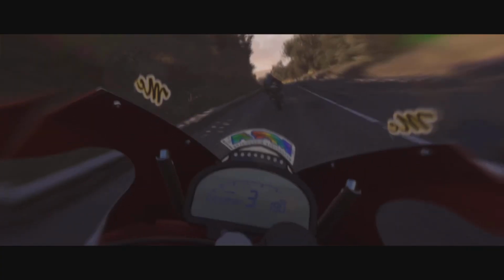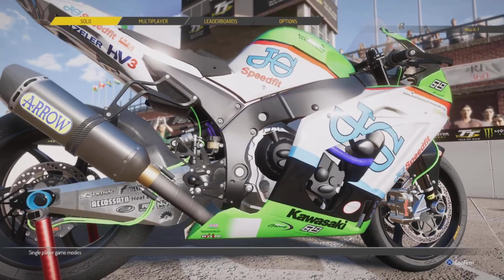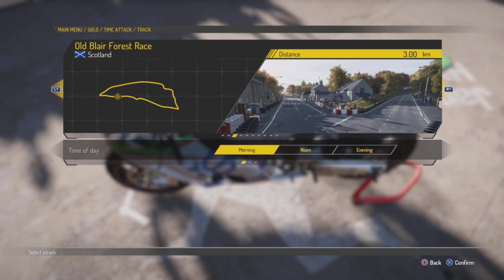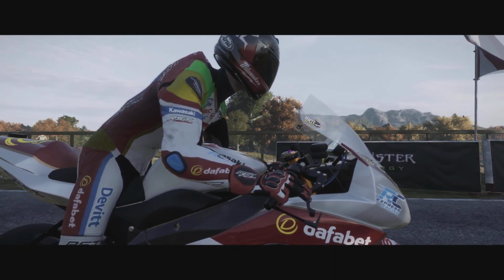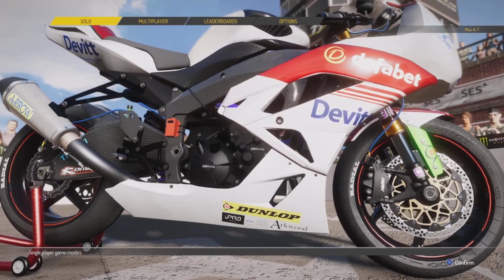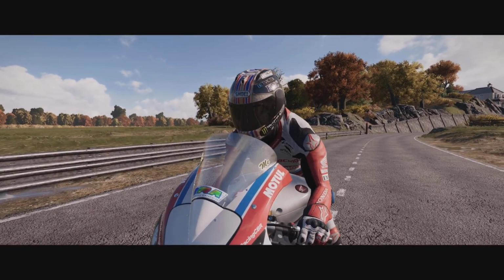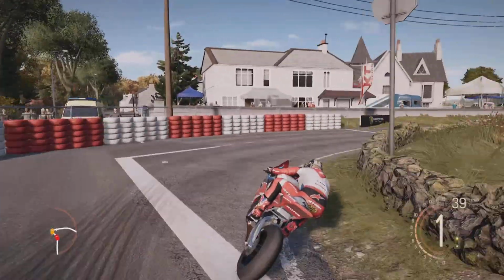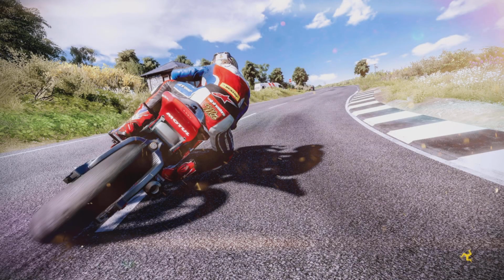*298* Scotland Motorbike Road Racing . Isle of Man TT. Ride on Edge 1. 2026.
TT Isle of Man: Ride on the Edge – Scottish Road Racing Review
In her latest Biking Sunday video, KT returns to the original TT Isle of Man: Ride on the Edge motorbike simulator to gear up for the upcoming real-life Isle of Man TT races. She explains that she chose to revisit the 2018 title because it uniquely includes road racing circuits across England, Wales, and Scotland, which were unfortunately omitted in the franchise's third instalment. After detailing the advanced laser-scanning technology used to replicate the daunting 37.73-mile Snaefell Mountain Course, she showcases her high-speed skills on the fictional Old Blair Forest track in the Scottish Highlands. Navigating the skitty handling of a 600cc Kawasaki ZX-6R through dense pine forests and narrow public roads, she utilizes tree shadows as precise braking markers to conquer her ghost rider and secure a blistering lap time of 1:12.601.

Stepping up to the Superbike category, KT pays homage to the legendary "Morecambe Missile," John McGuinness, highlighting his incredible longevity at 54 years old and his historic 47 podium finishes before putting his Honda CBR 1000 to the test. She takes on the 5 km Castle Ring circuit in Scotland, a visually striking track flanked by rolling stone walls and historic estate ruins that demands precise throttle modulation through blind, late-apex corners. Although a high-speed error causes a spectacular crash during her initial runs, she demonstrates remarkable persistence over a 15-minute session to ultimately lock in an optimized lap time of 1:52.577. Concluding her virtual road racing deep-dive, she invites fellow motorsport fans to subscribe to the channel and join her SAS crew for next week's highly anticipated tour of the Welsh circuits.